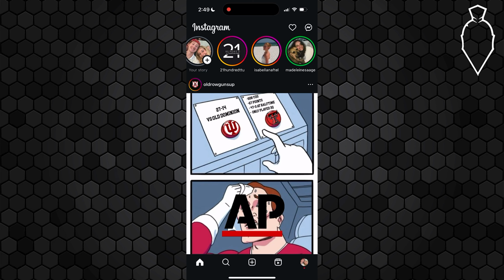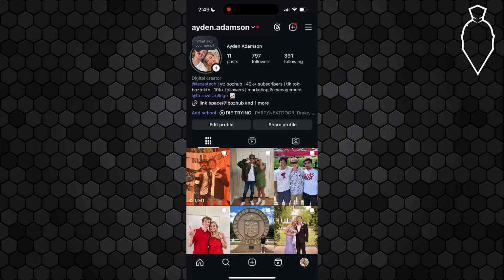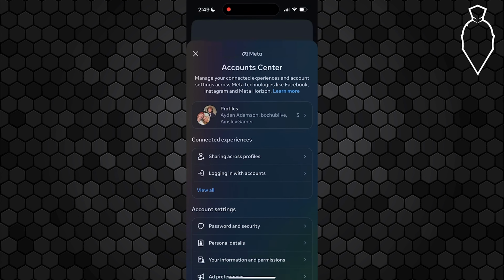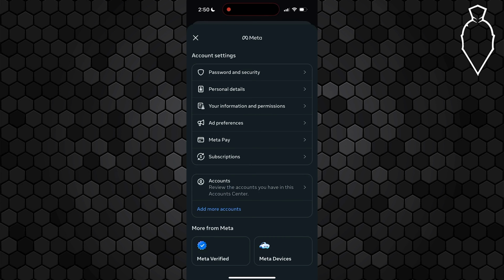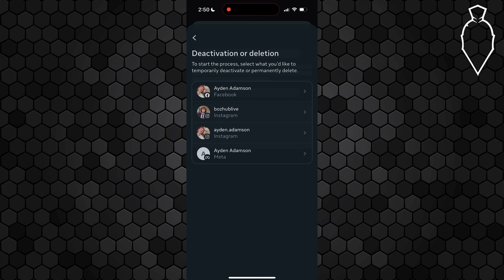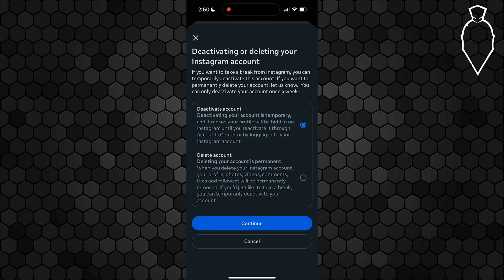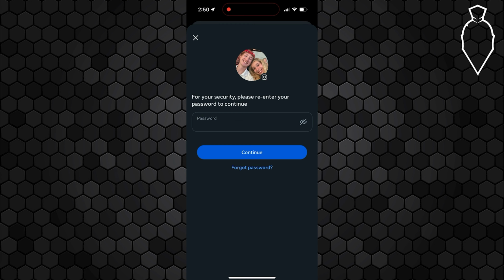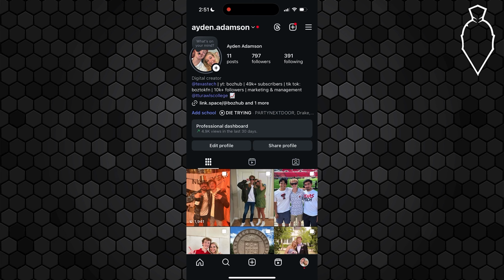How To Deactivate Your Instagram Account - 2025 Working